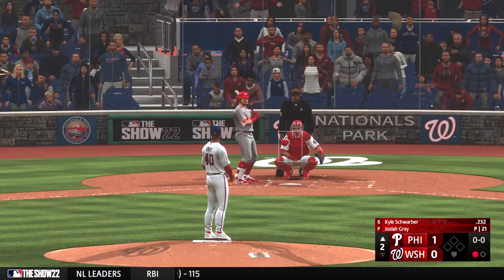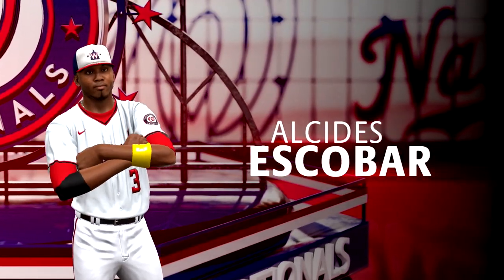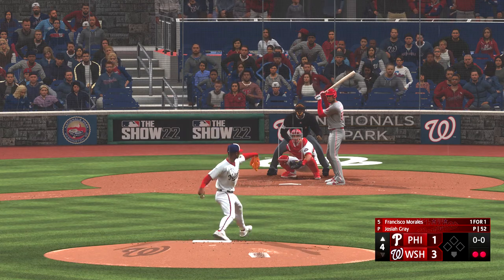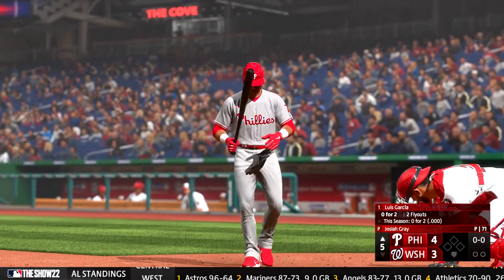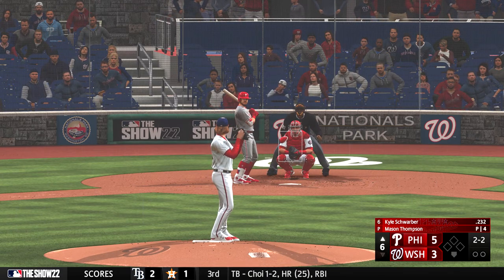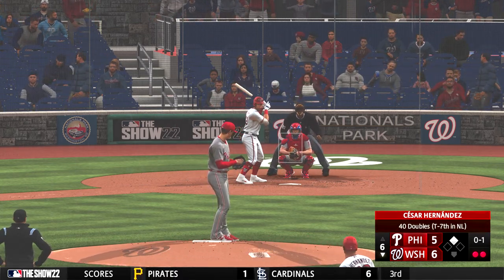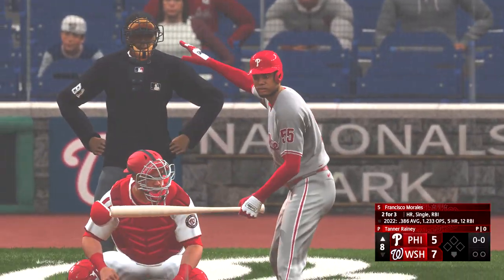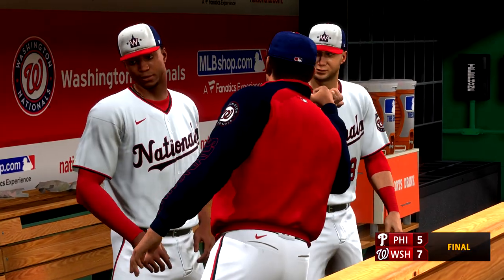Philadelphia Phillies vs Washington Nationals Simulation (MLB The Show 22)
Philadelphia Phillies vs Washington Nationals Simulation (MLB The Show 22)   mlb highlights washington nationals vs philadelphia phillies mlb